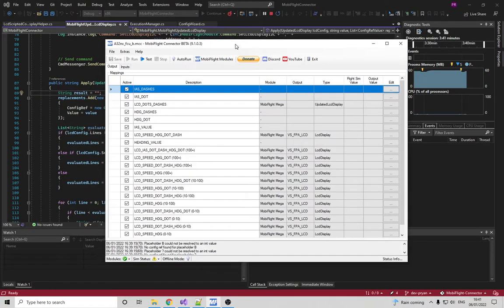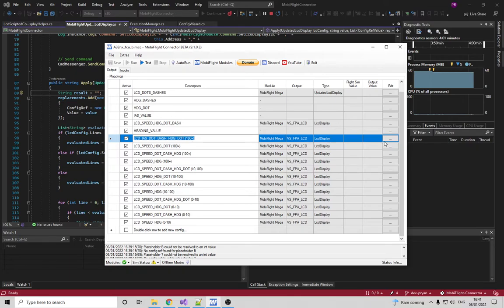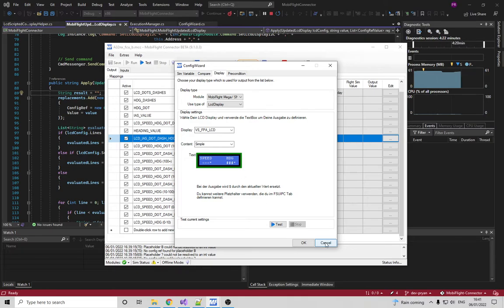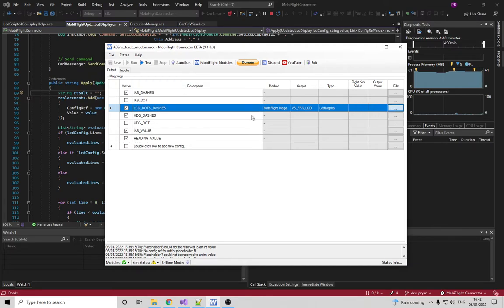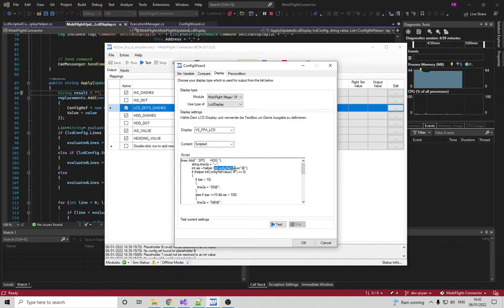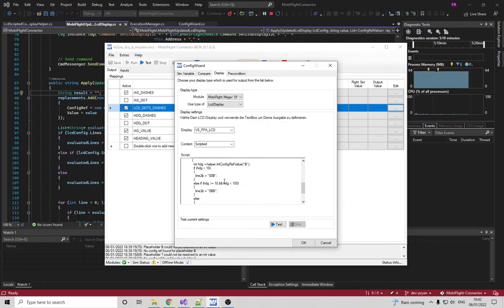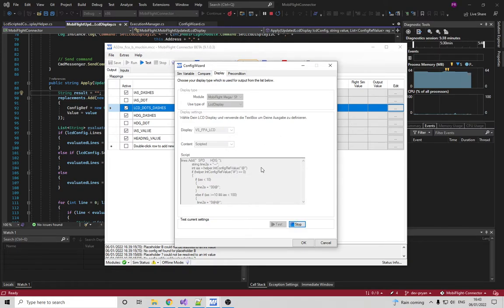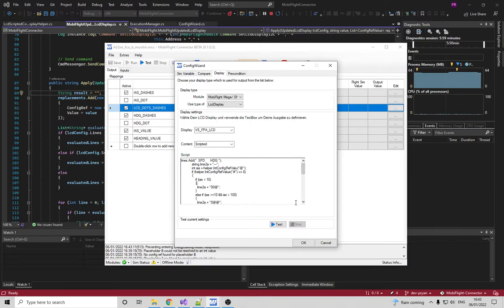MobiFlight Scripted LCD Displays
Is this something the MobiFlight community might want? Quick feature overview.